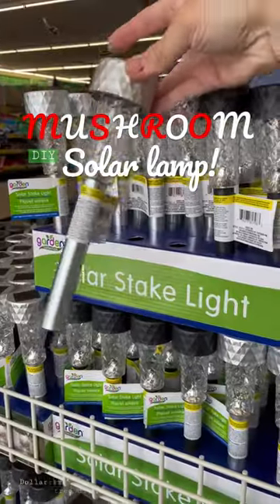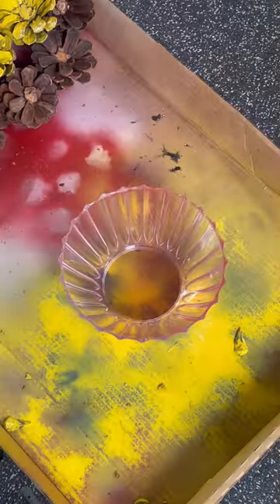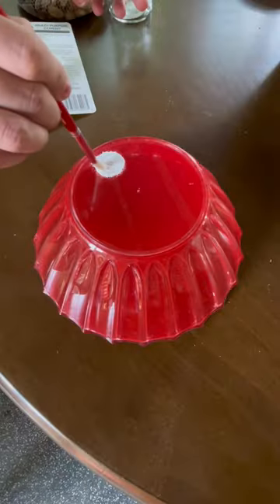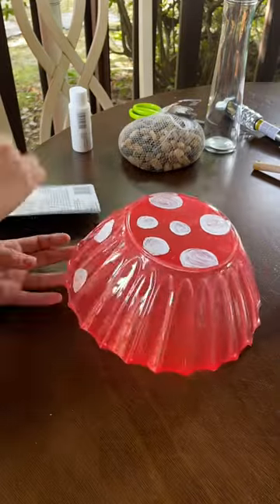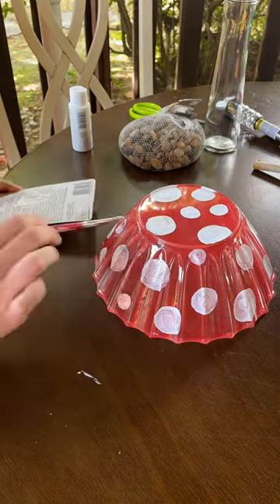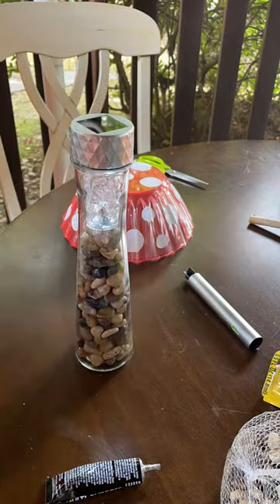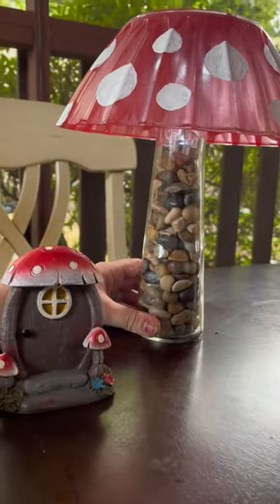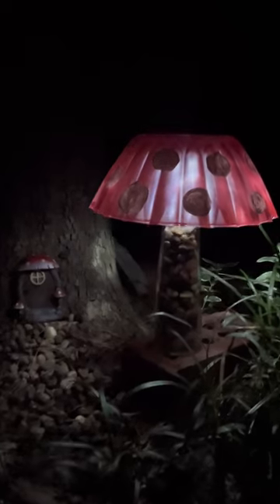Making a Mushroom lamp for the backyard! | Dollar Tree DIY | Easy Craft Ideas | Mushroom decor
@the_thrifty_cab 👈🏼 this is where I got my inspiration from! Making a dollar tree mushroom lamp!

Supplies: plastic bowl, vase, rocks, glue, spray paint, acrylic paint, clear protectant spray, solar power stake. Dollar tree supplies for the majority. I also share what I would do differently.

fairy garden
fairy door
fungi decor
fungi lamp
Amanita muscaria
Craft videos
easy crafts
Craft ideas
dollar tree craft supplies
DIY lamp
Mushroom items